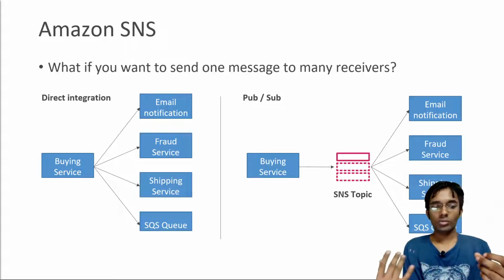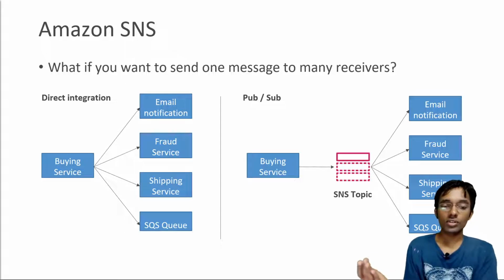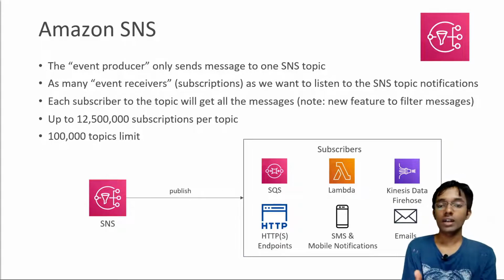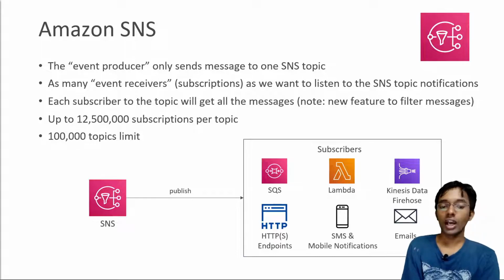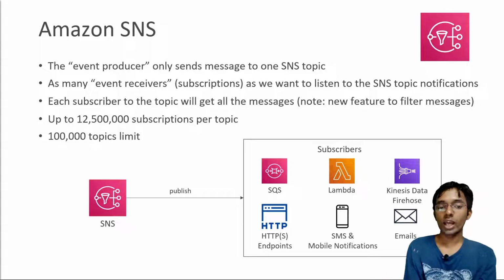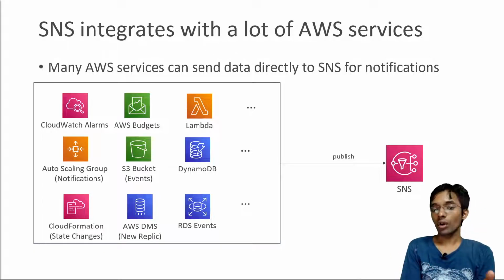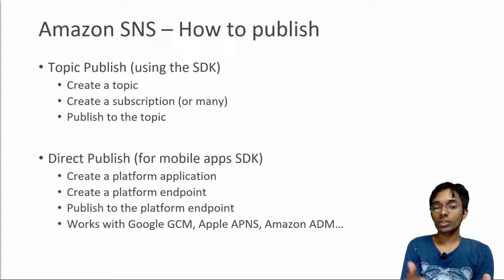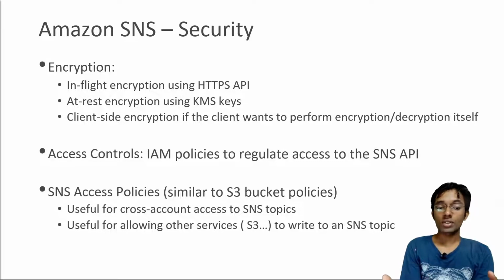Amazon SNS, Simple Notification Service, AWS Certified Solutions Architect Professional